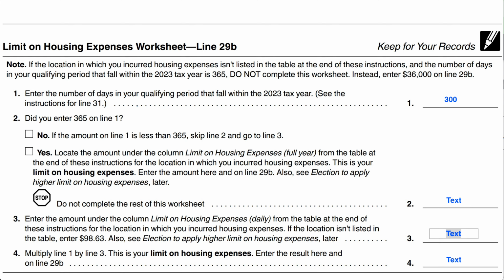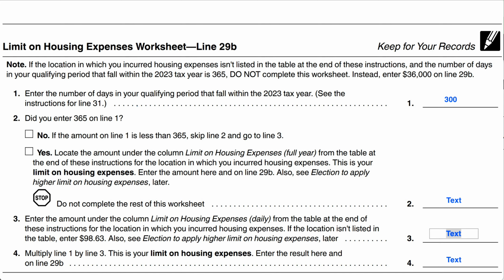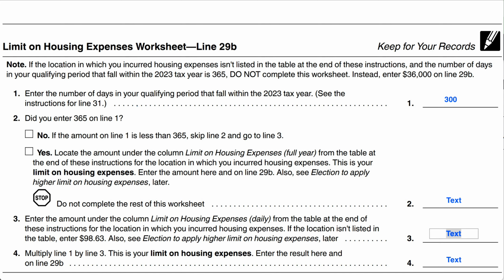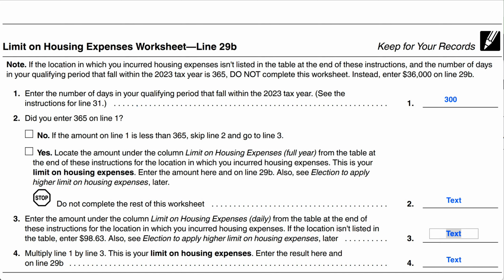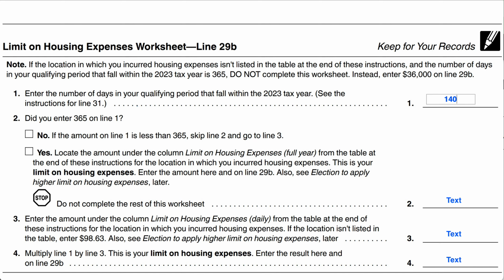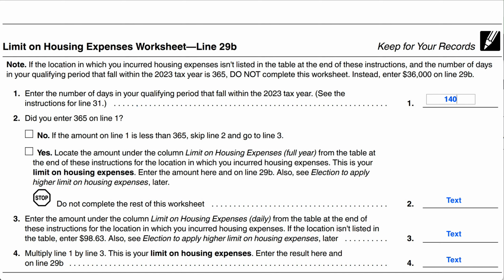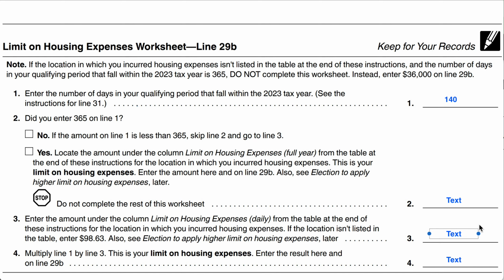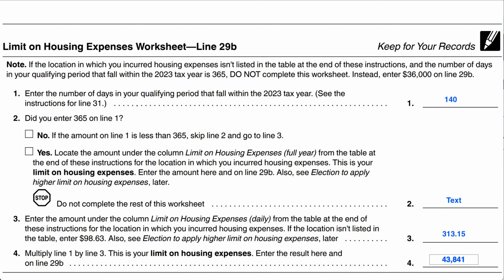IRS Form 2555: Limit on Housing Expenses Worksheet-Line 29b walkthrough